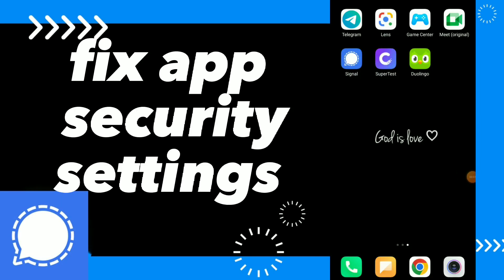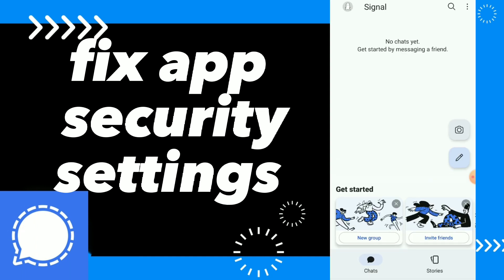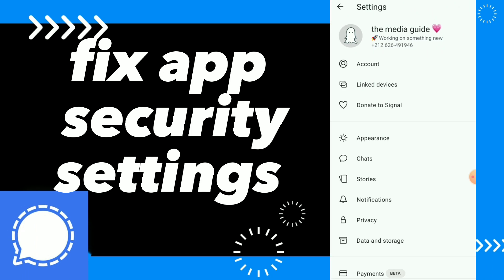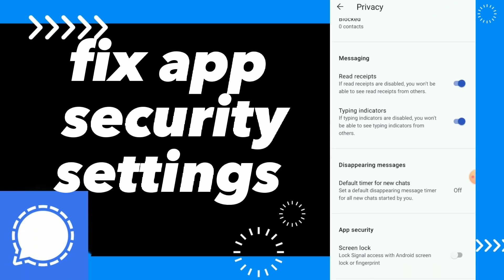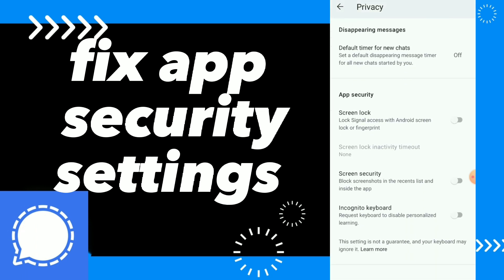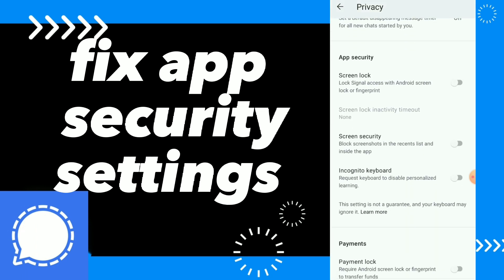How To Fix App Security Settings On Signal App